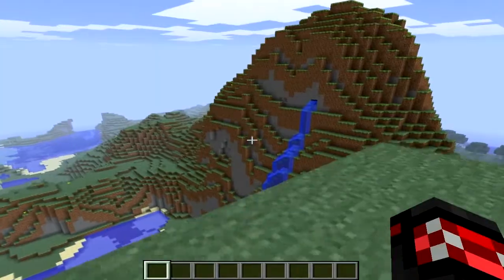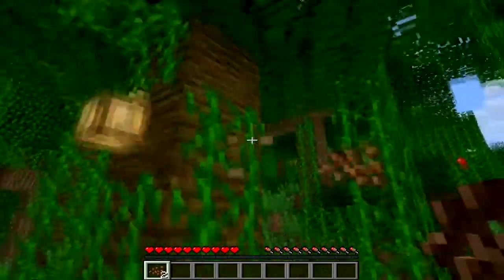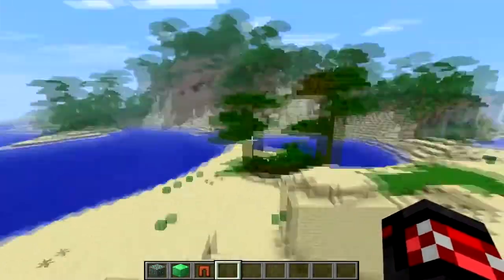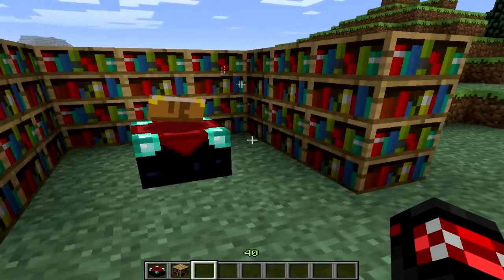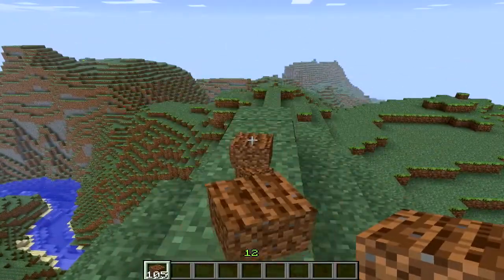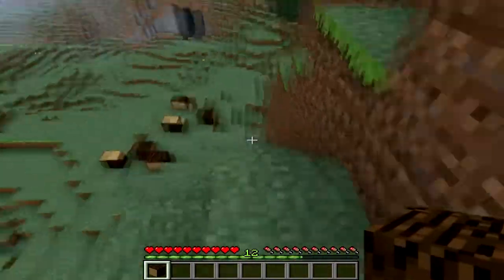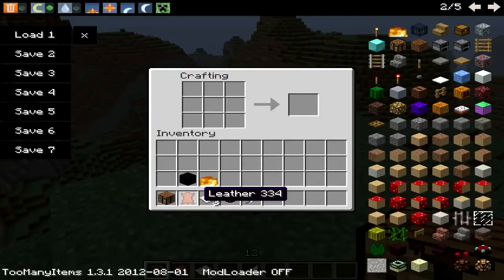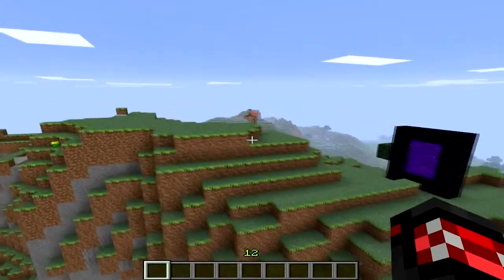Minecraft - 1.3 Update Overview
This video is just for those of you who haven't been keeping upto date with the weekly snapshots, It's just a quick look over at what's been added